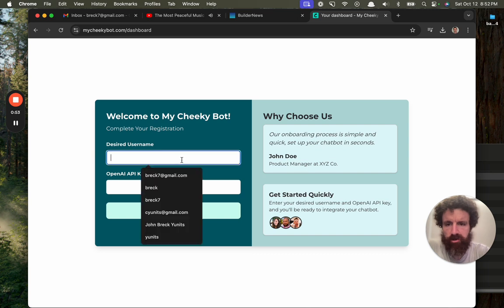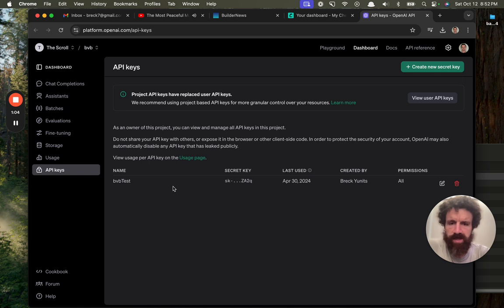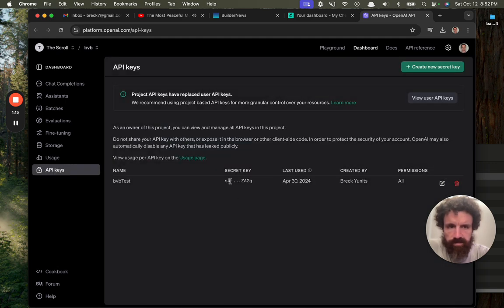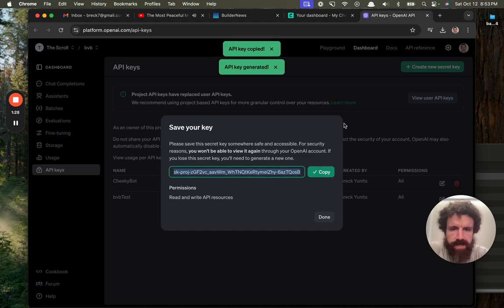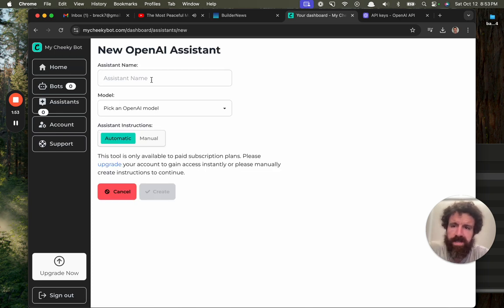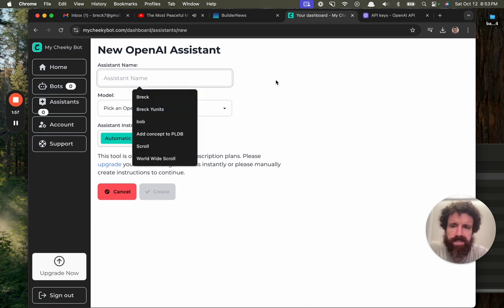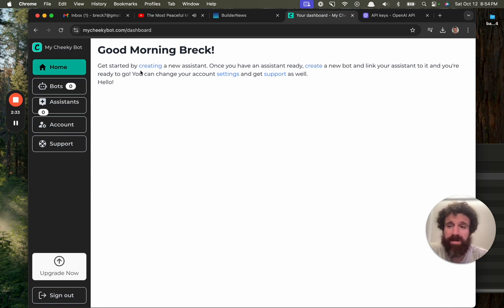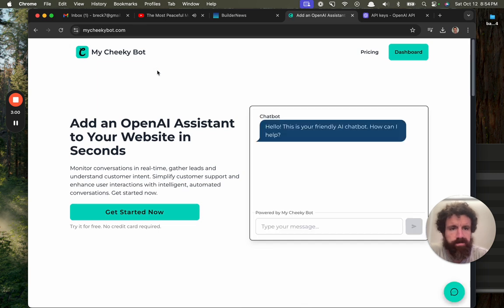Trying MyCheekyBot com